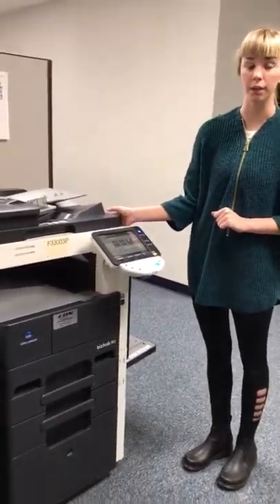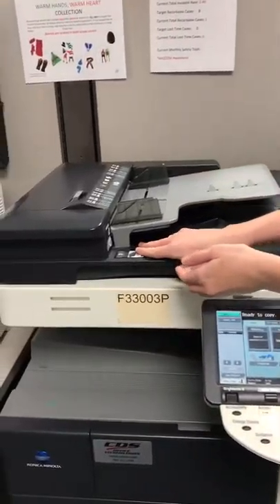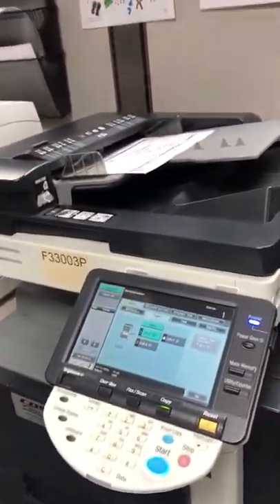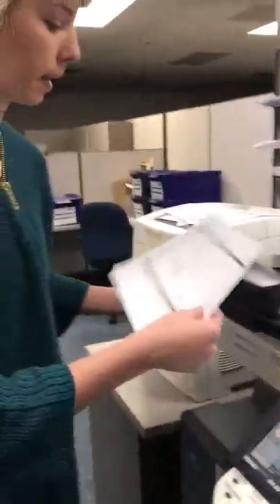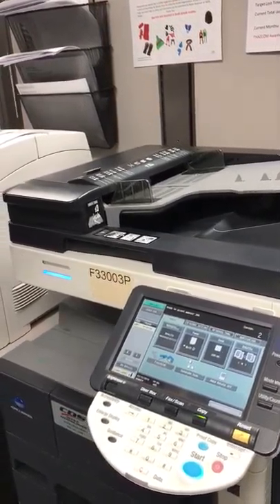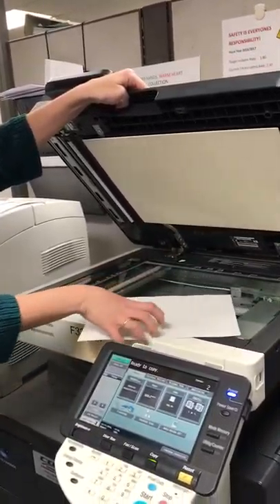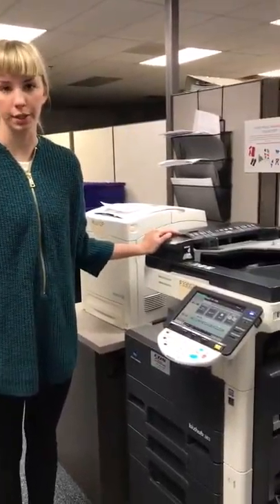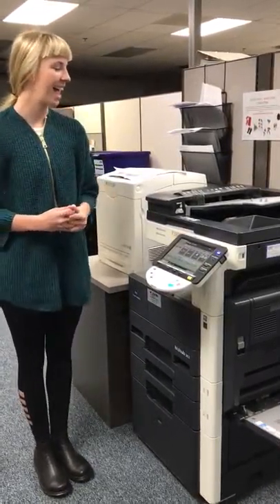trim F4B5B0D3 BD91 4B92 9101 FBC2E949A890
Basic Copier Instruction